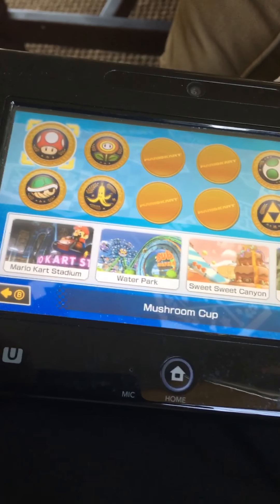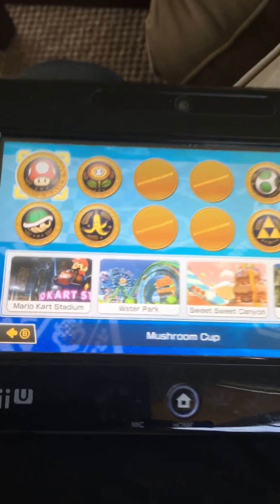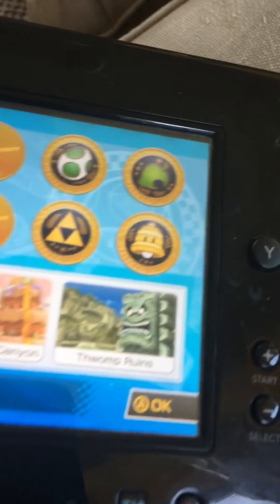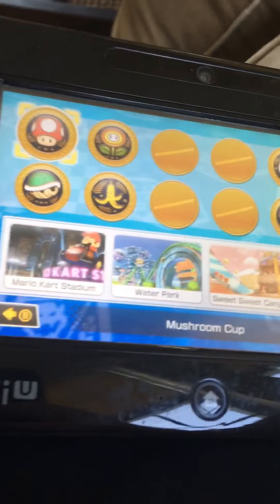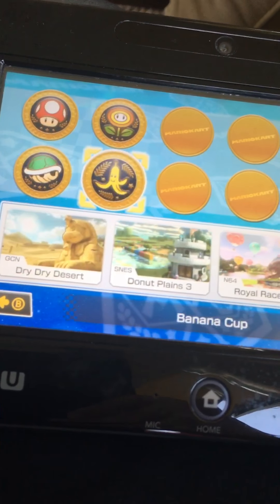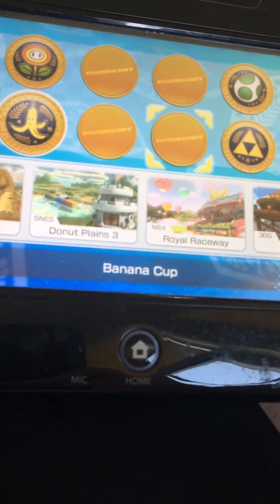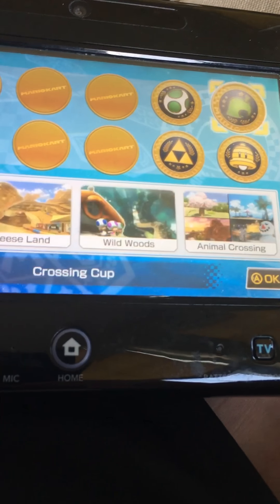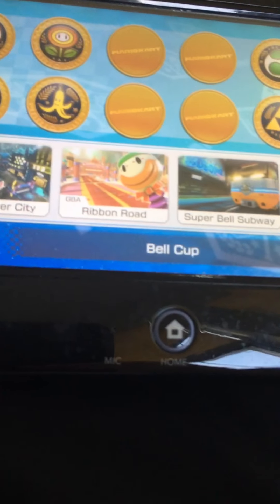THE GOLDIN BANANA(Mario Kart 8)episode 1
The angle is so bad!!!😂I'll practice.You might have to look at it side ways.I hope you enjoy!!